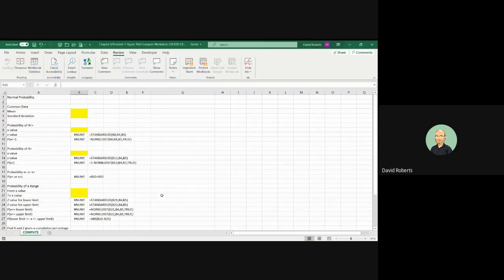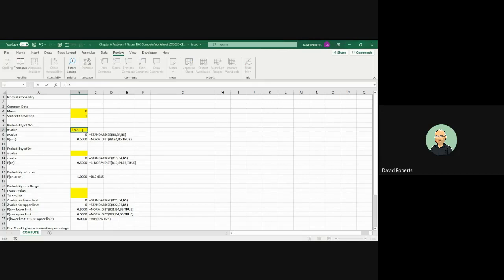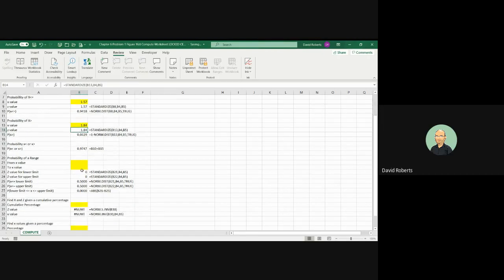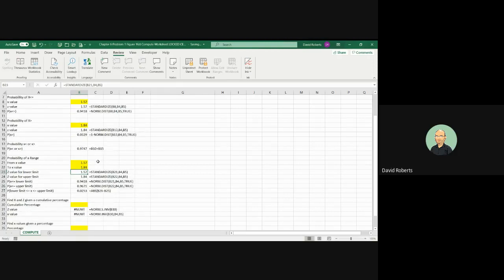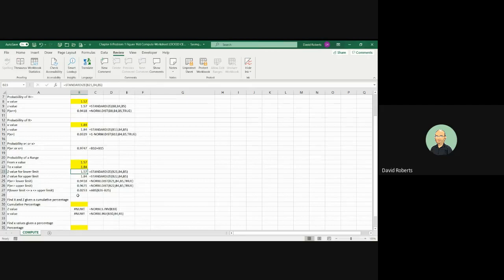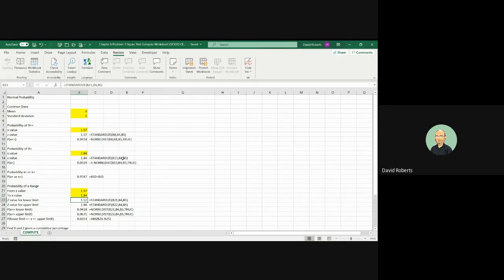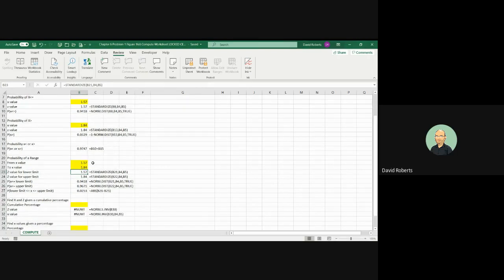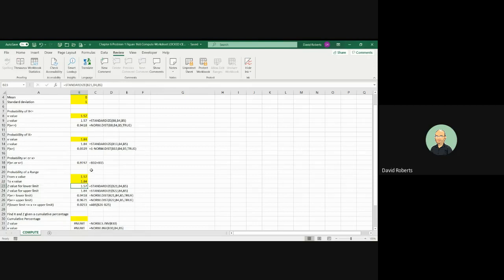Chapter 6 Problem 1 Excel